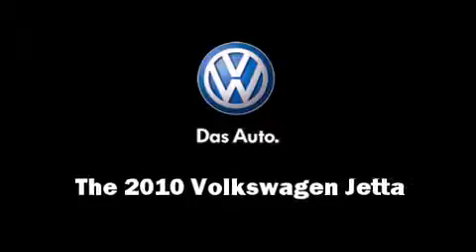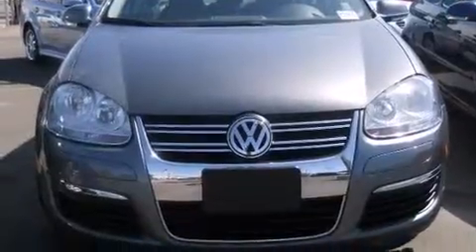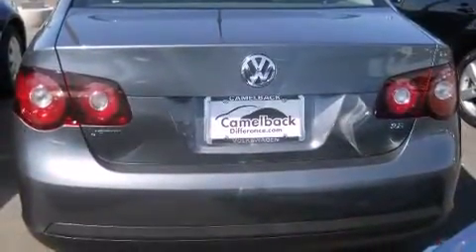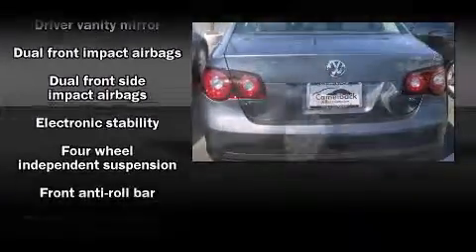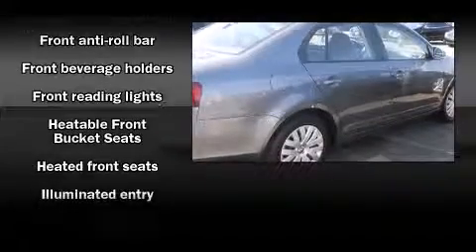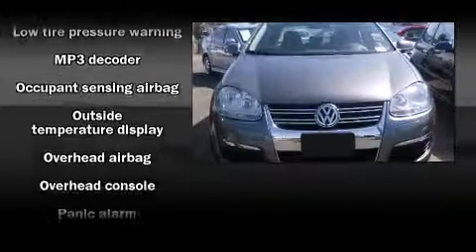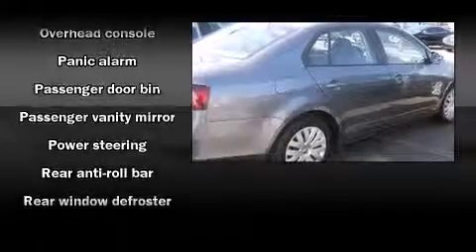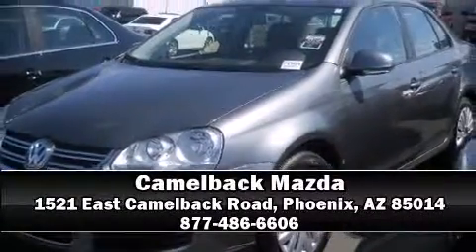2010 Volkswagen Jetta S in Phoenix, AZ 85014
Camelback Mazda
1521 East Camelback Road

Here's a great deal on a 2010 Volkswagen Jetta. This 4 door, 5 passenger sedan just recently passed the 30,000 mile mark! Under the hood you'll find a 5 cylinder engine with more than 170 horsepower, providing a smooth and predictable driving experience. Volkswagon infused the interior with top shelf amenities, such as: a tachometer, variably intermittent wipers, power front seats, heated seats, tilt steering wheel, remote keyless entry, and more. Audio features include a CD player with MP3 capability, and 8 speakers, providing excellent sound throughout the cabin. Side curtain airbags deploy in extreme circumstances, shielding you and your passengers from collision forces. A Carfax history report indicates just one previous owner. Our team is professional, and we offer a no-pressure environment. They'll work with you to find the right vehicle at a price you can afford. We are here to help you.